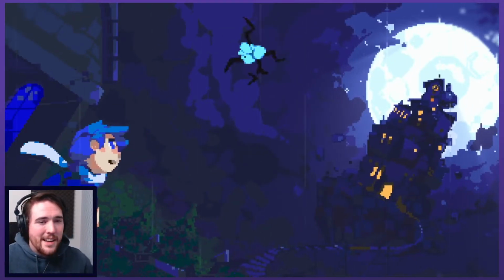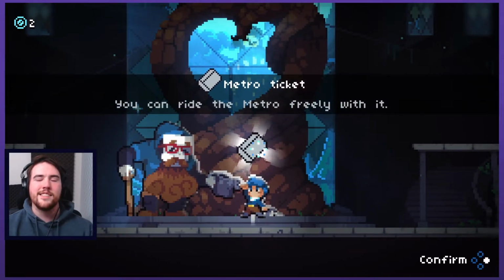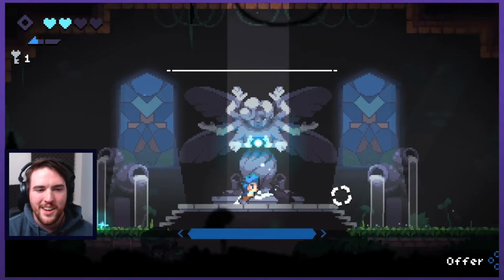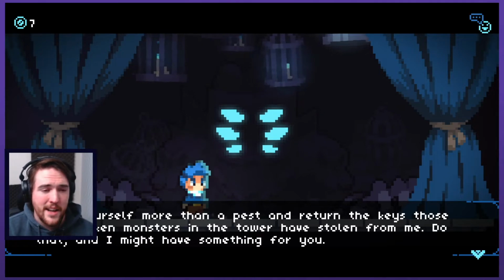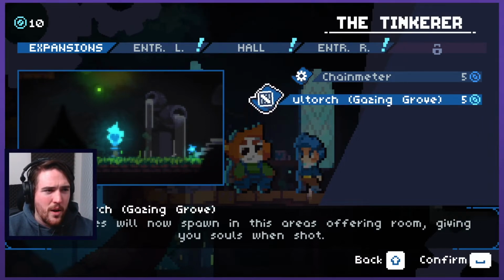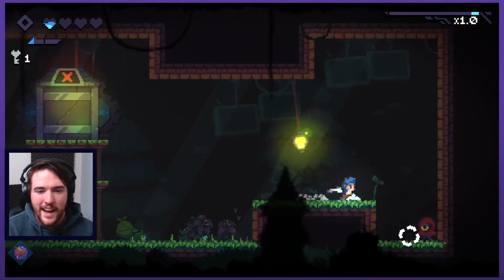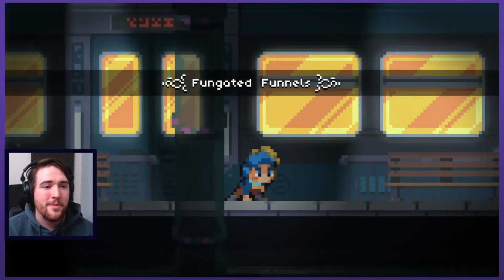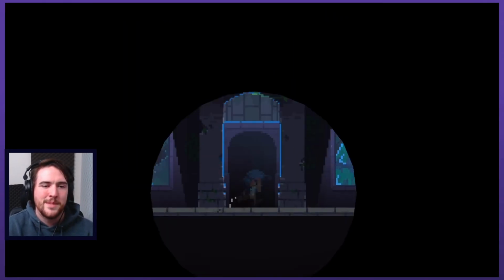Revita - New twin-stick, roguelike platformer about loss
Let's play Revita
First look PC gameplay

Welcome to REVITA from BenStar. This game has a slightly slower pace than many other roguelikes. I tried to go in guns-blazing, and lost over and over. Once I started to take a beat, read my surroundings, and adjust from there, things went much more smoothly.

Revita Steam description:
Revita first impressions review

0:00 Tutorial area
04:48 Newbie phase
33:50 Slightly less n00b-y